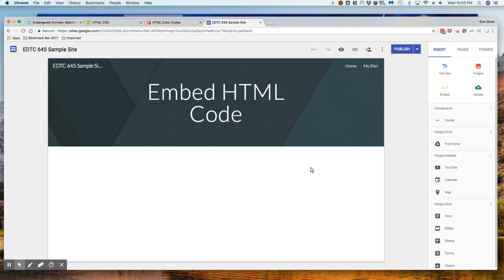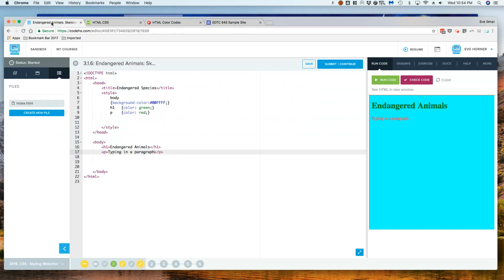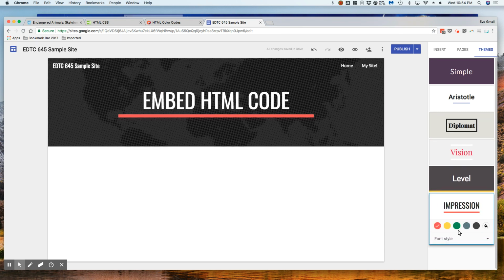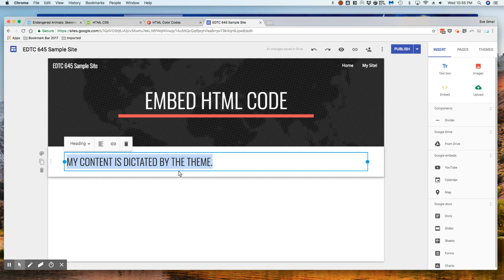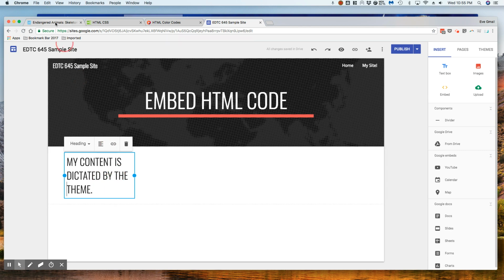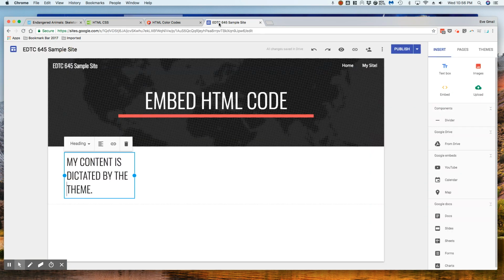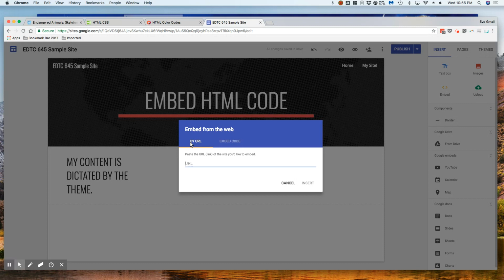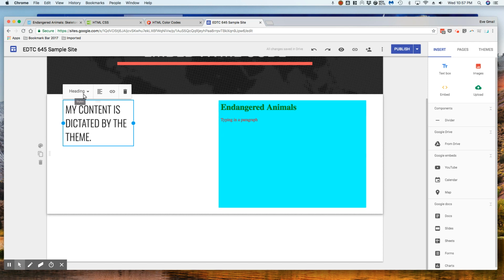Creating HTML basic code in Google Sites